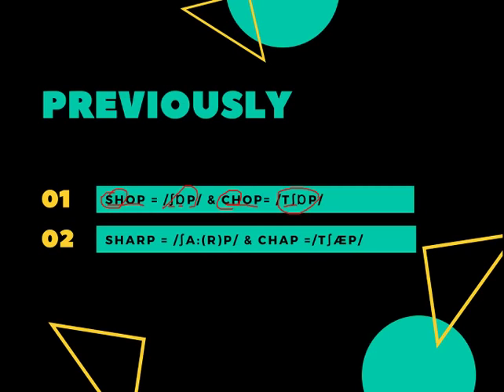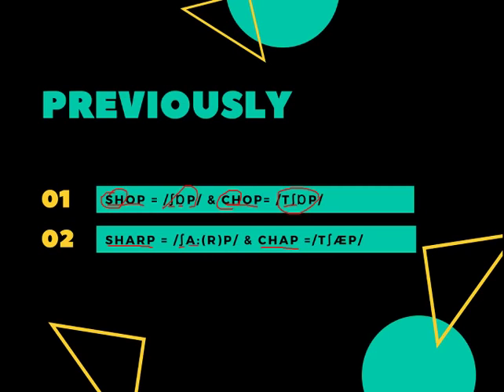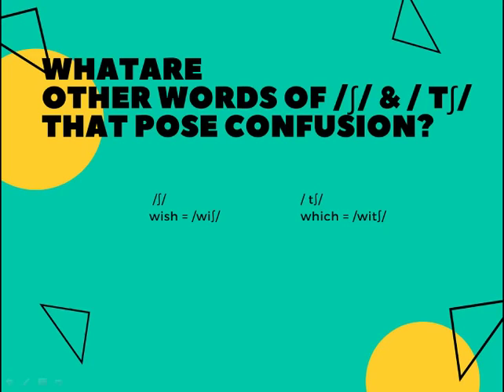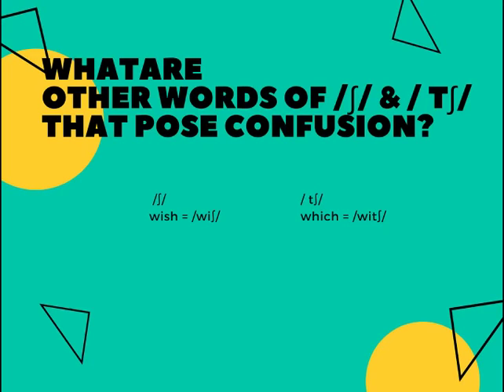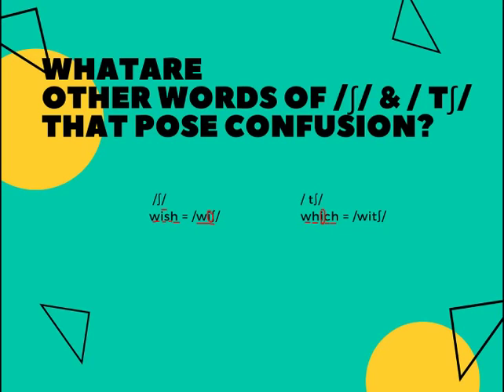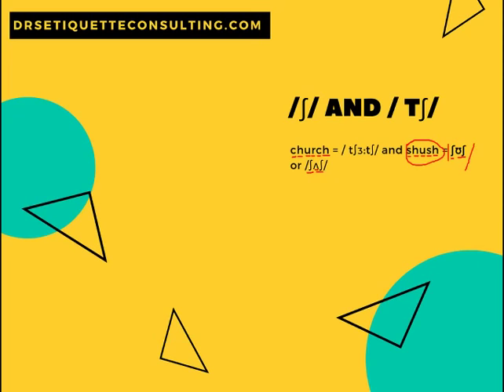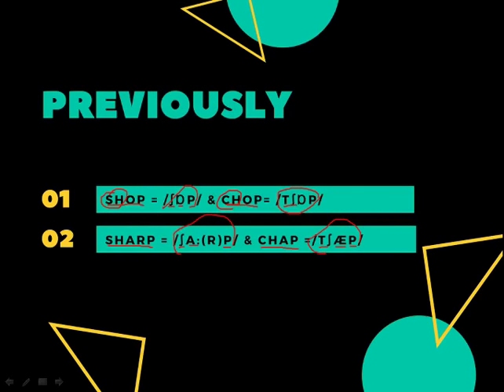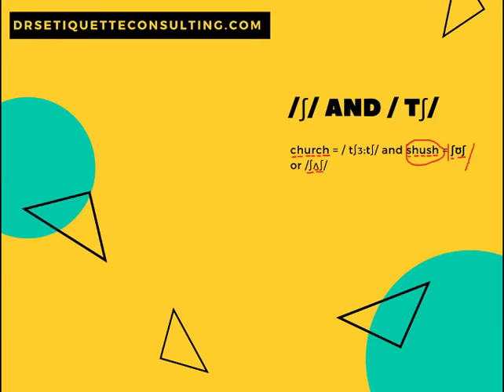PhonateRite with Damilola: A practical analyses of speech sounds | Effective Pronunciation Skills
This short video will educate you on how to pronounce some words of  /∫/ AND / T∫/